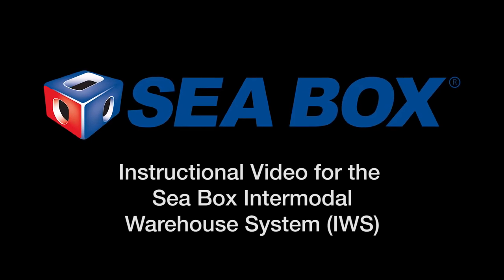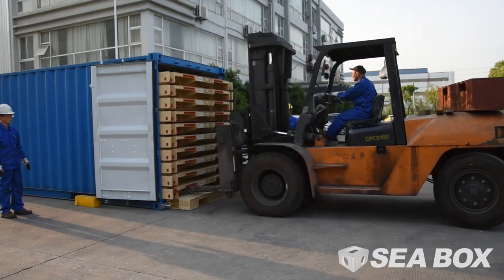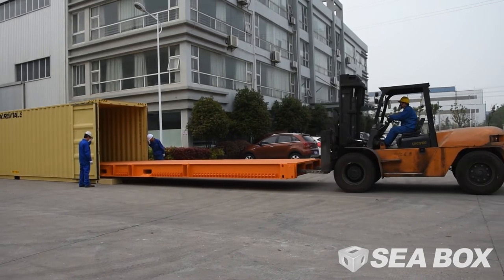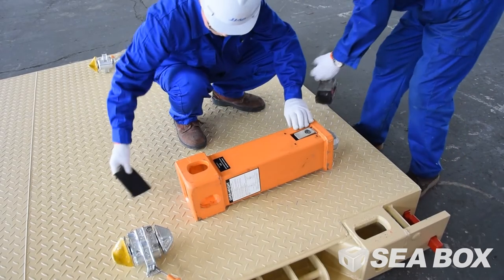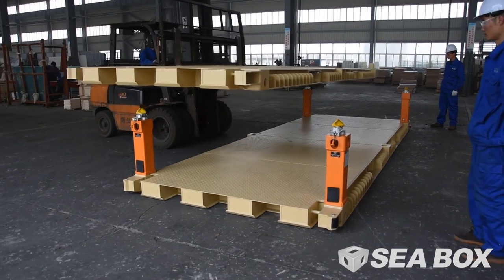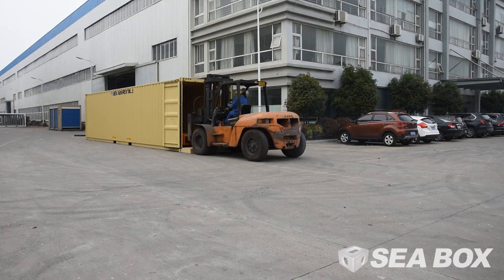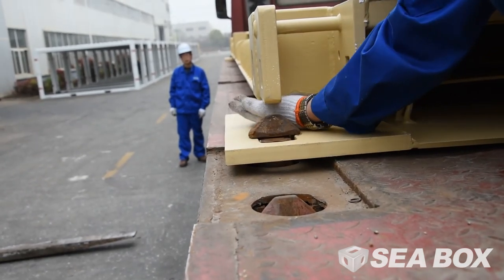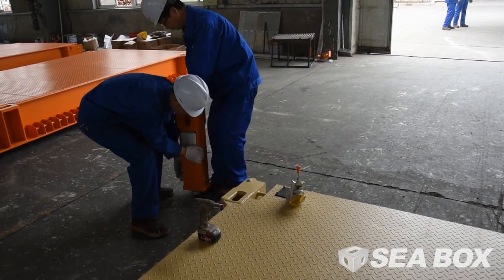Sea Box IWS Video English FINAL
Instructional Video for the Sea Box Intermodal Warehouse System (IWS)
English